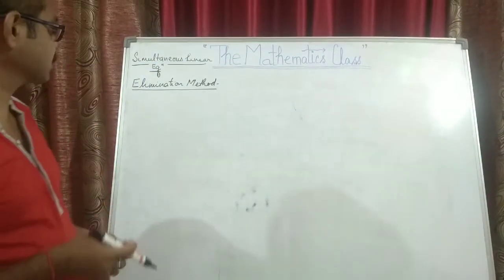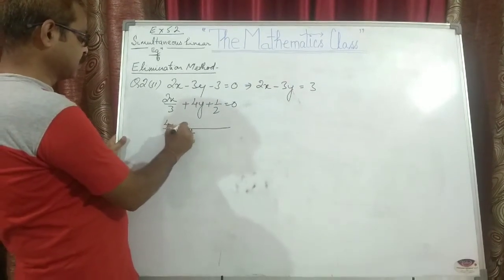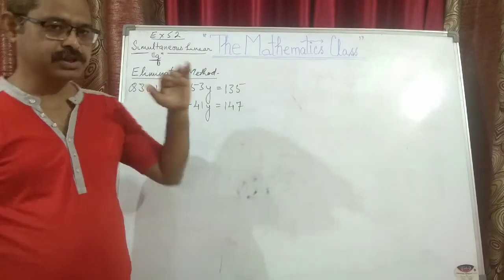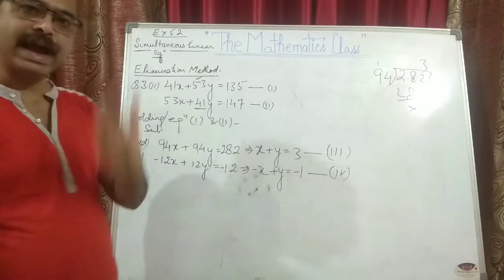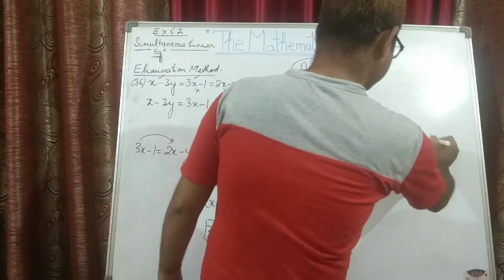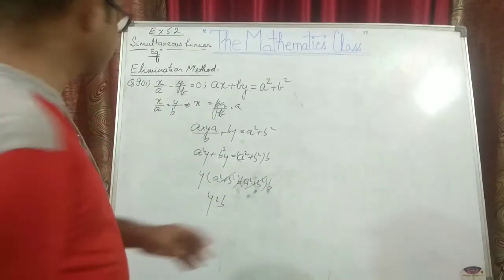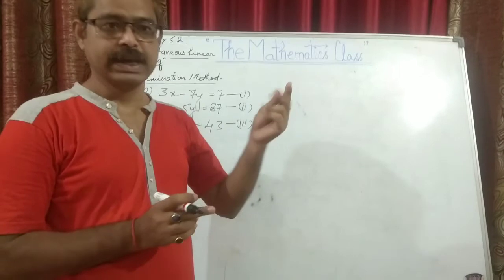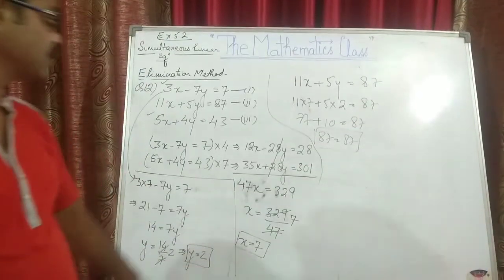Simultaneous Linear Equations,(Elimination Method), Class 9 and Ex.5.2(M.L.Aggarwal).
This is the second video of the Chapter Simultaneous linear Equations, The first part was about Substitution Method along with (Ex.5.1) and in this  video Elimination Method with Ex 5.2 have been discussed.I hope you all will like it and study sincerely.I will clear all your doubts if any just comment down. Do not forget to like and subscribe so that you get tuned with this channel..If you have not seen the first part of the video kindly click on the link below: